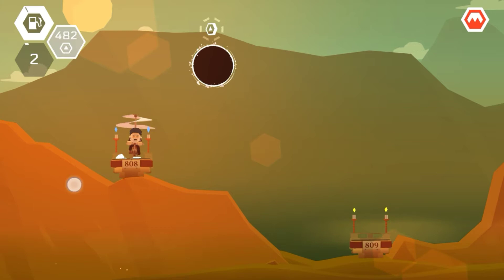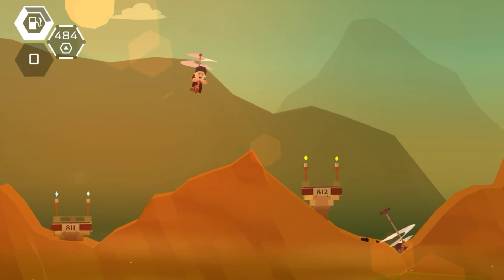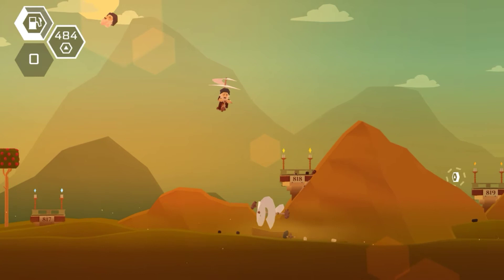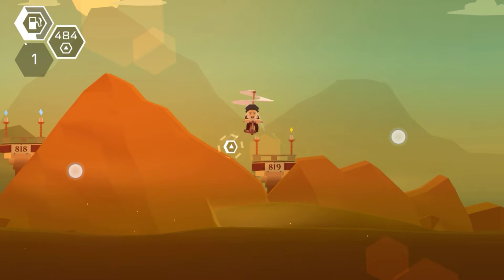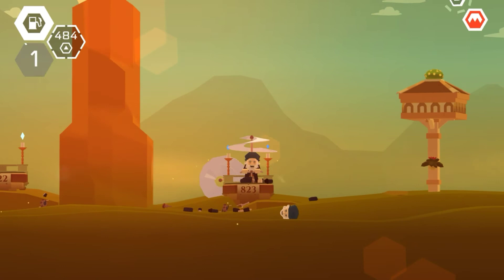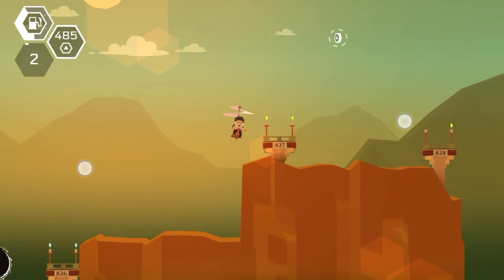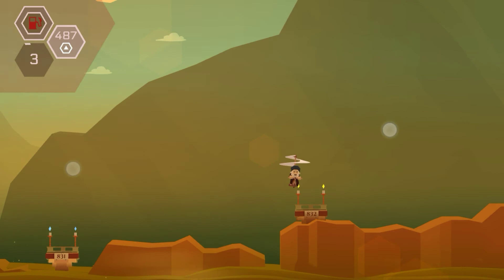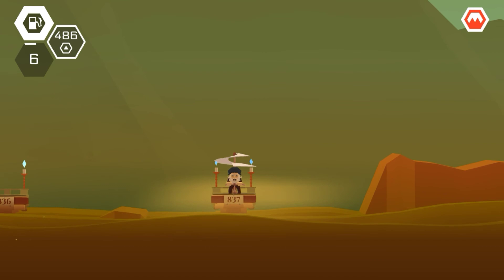The Battle of Lewes 1264 AD: The BattlePlans Podcast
Discussing the Battle of Lewes 1264 AD